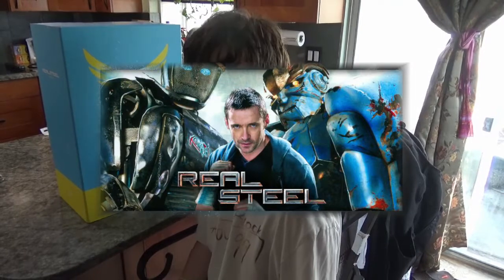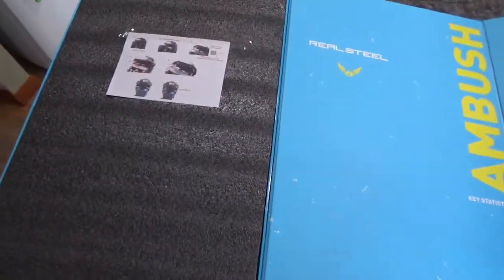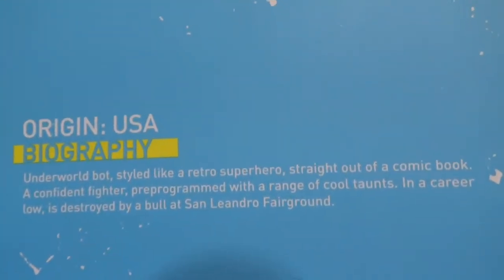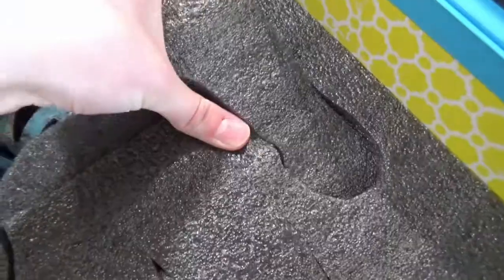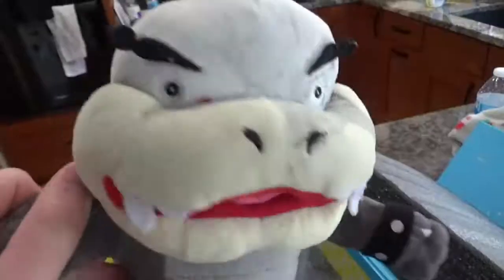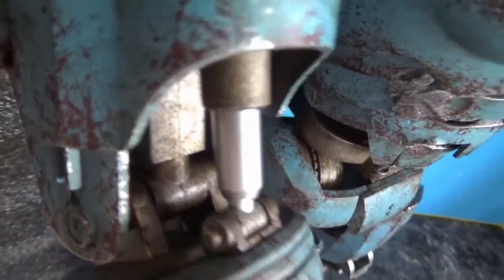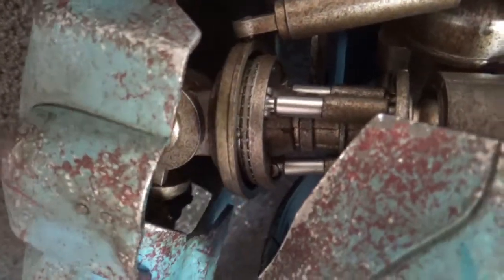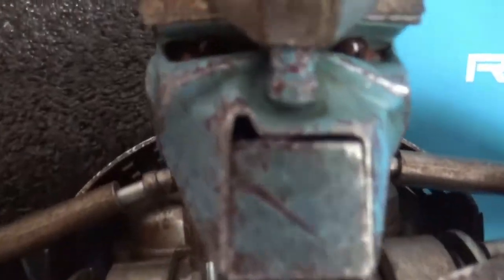3A Real Steel Ambush Unboxing and Short Review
If anyone does not know this about me, I LOVE Real Steel. I have for a very very long time. But when I learned that these 1/6 scale detailed figures exist, I HAD to get one. (said me two years ago) but finally! I was able to find one with a good price and get it! Here is my unboxing! ENJOY! :)